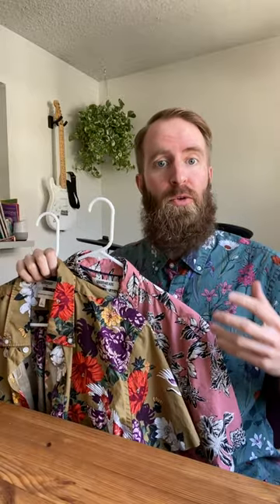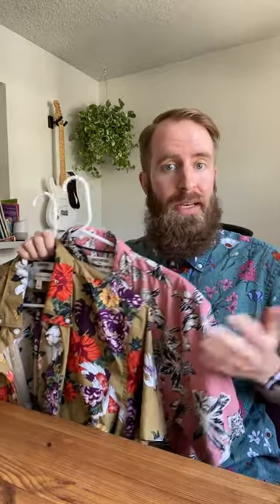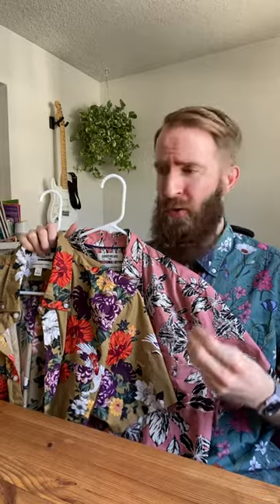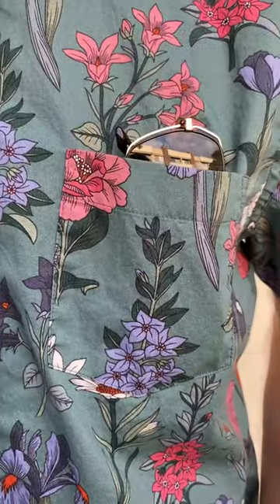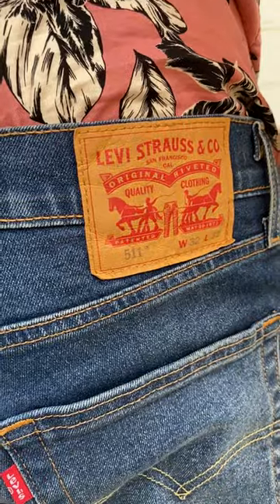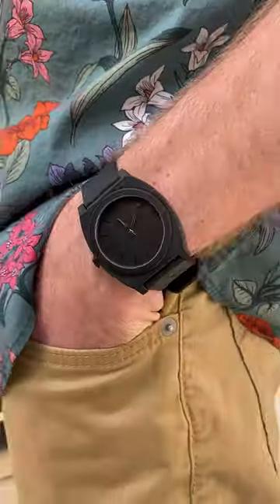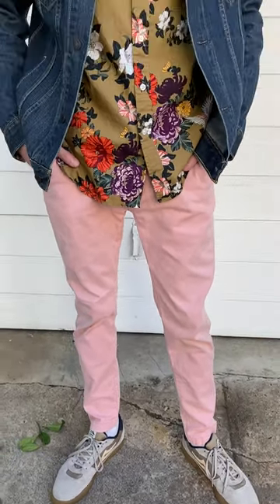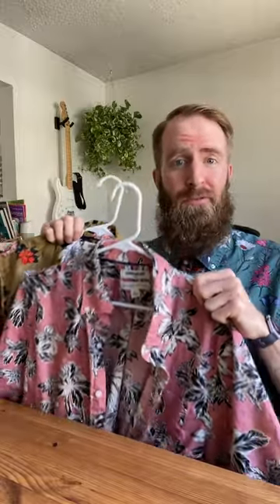Goodthreads Printed Shirts Review + Style Tips!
My review of my 3 favorite new Goodthreads Men's Standard-Fit Short-Sleeve Printed Poplin Shirts, including looks. See below for the links.

Goodthreads Printed Poplin Shirts
Lakai Cambridge Skate Shoe
Vans Unisex Slip-on Classics Low-Top Trainers
Nixon Time Teller P
Nixon Light-Wave
Levi's Men's Trucker Jacket
Levi's Men's 511 Slim Fit Jeans